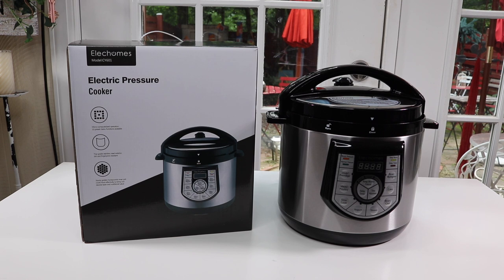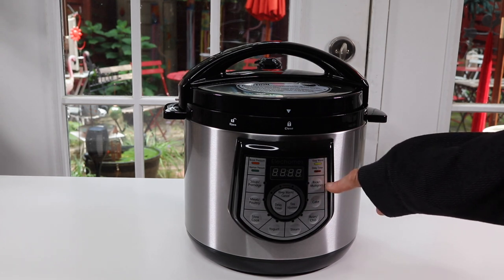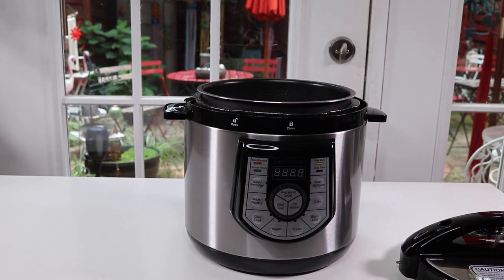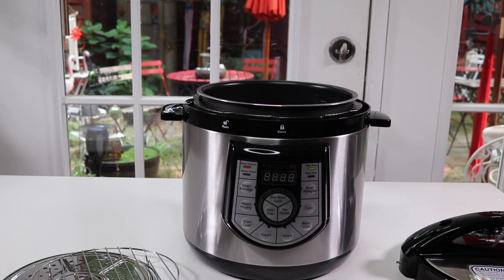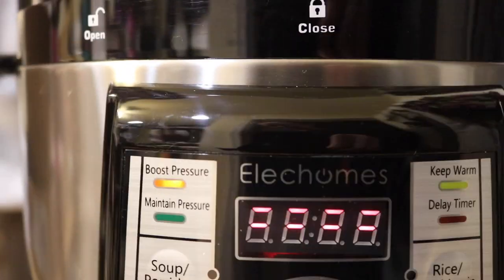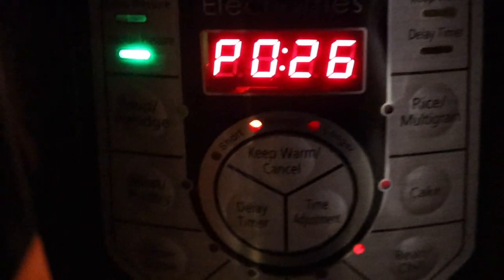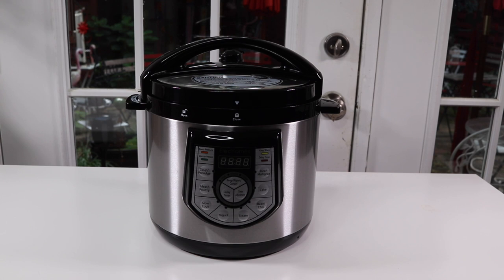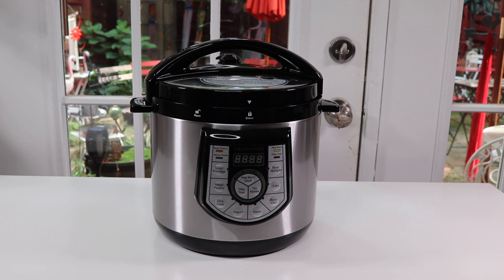ELECHOMES ❤️ 6 QT Pressure Cooker - Review ✅ 52% off code!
ELECHOMES ❤️ 6 QT Pressure Cooker - Review ✅ ❤️ Zona Reviews ❤️ Get it
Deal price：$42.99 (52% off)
 Code:K43PAWXT
Valid until：August 14, 2018

Multi-cooker】: Combines 8 kitchen appliance in 1, pressure cooker, slow cooker, rice cooker, steamer, saut, yogurt maker, warmer and oven, saving up to 70% cooking time
【Non-stick Inner Pot】: Food grade aluminum pot coated 5 non-chemical coatings, fully sealed flavors, nutrients and aromas within ingredients, healthy and durable
【12 Preset Programs, Total 36 Modes】: Powerful to cook a rich variety of food: soup / porridge, meat / poultry, slow cook, yogurt, steam, bean / chili, cake, rice / multigrain with optional strong / moderate / faint scent flavors
【Smart Control System】: Dual pressure control switches monitor temperature and pressure inside pot, to allow ingredients being cooked to the optimum state within a short time
【Certified Safety】: ETL, FCC & FDA certified, 12 safety mechanisms provide peace of mind for beginner and expert chefs.

😍 ZONA REVIEWS 😍
                          this video was created & is owned by
                                               Zona Reviews